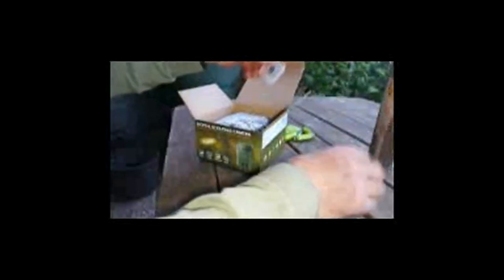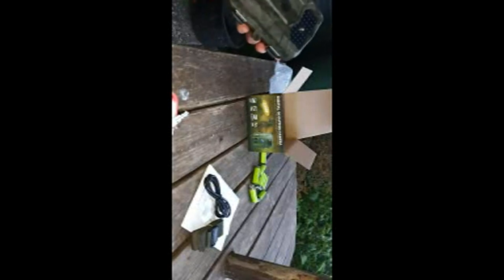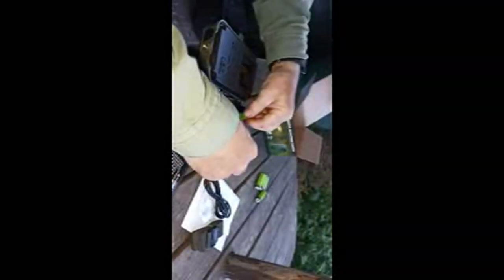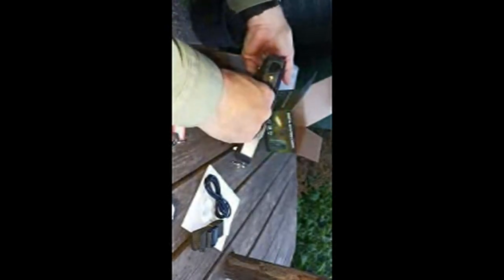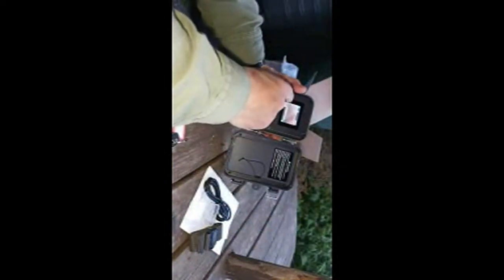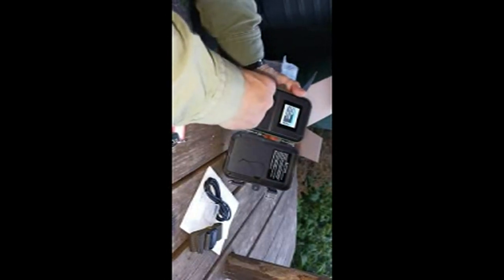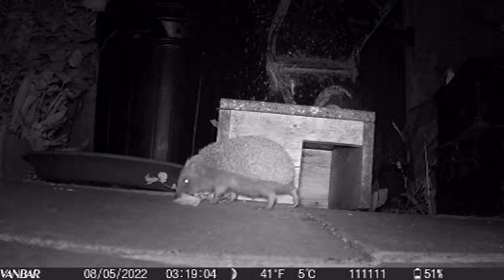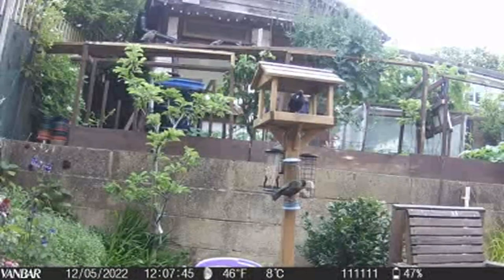VANBAR Wildlife Camera 32MP 1080P HD Trail Camera Review, A really good Wildlife camera for the gard